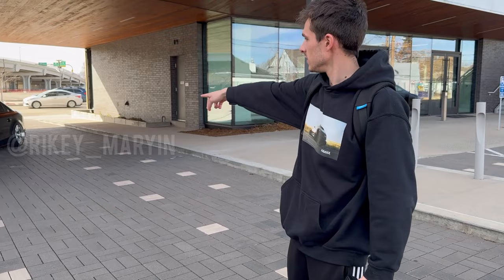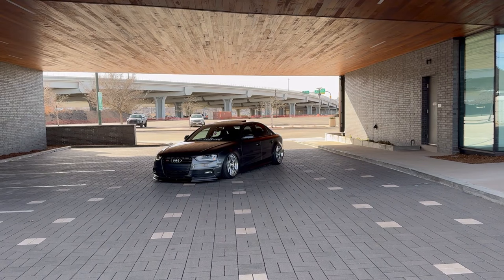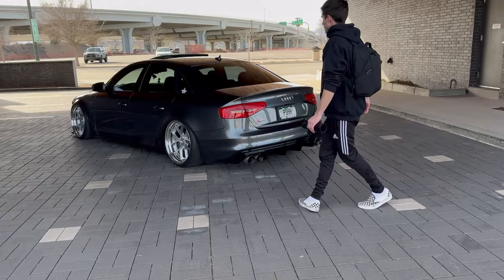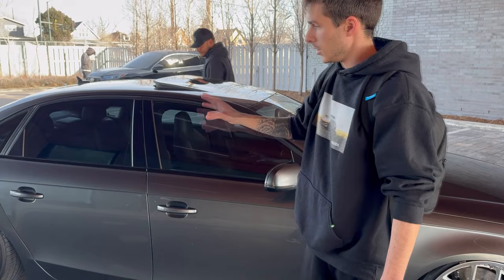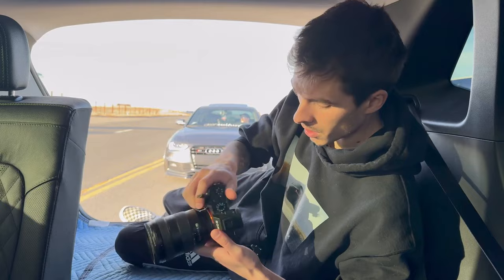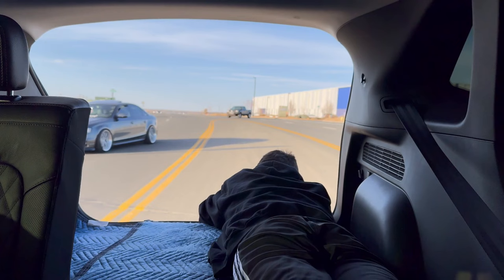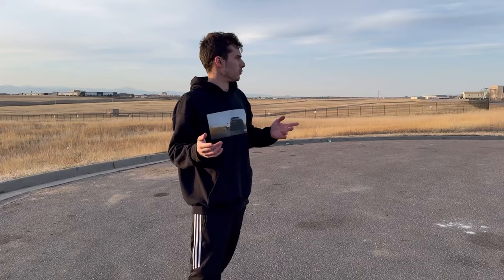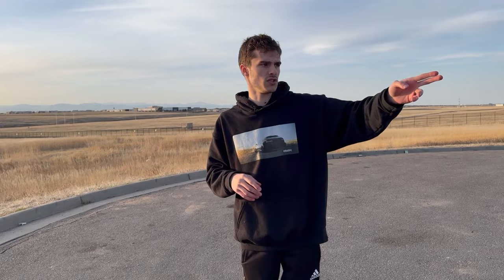Behind the Scenes | Cleanest Bagged S4 in the State! | HD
Welcome back everyone to yet another great video. Today we were shooting Hayden's bagged S4. This was a shoot long in the making and finally were able to get together after his new wheels got mounted. Overall was a great shoot, went very smoothly compared to some of my previous shoots. To see more go check out my Instagram as well as everyone featured in the video. Go slide Hayden a follow (he needs more clout)

This is a more in-depth kind of BTS video today as I kind of go over some very basic insight into how I run / do my photoshoots and some thought process behind some photos and rollers. I will be coming out with a more detailed video on how I do my photoshoots coming very soon since it is a highly requested video.

Check me out on all socials!